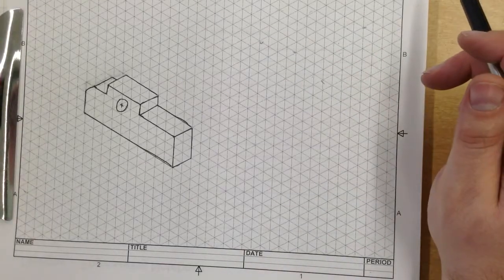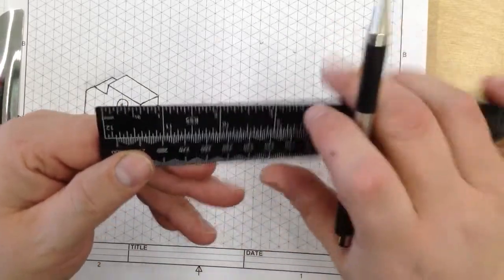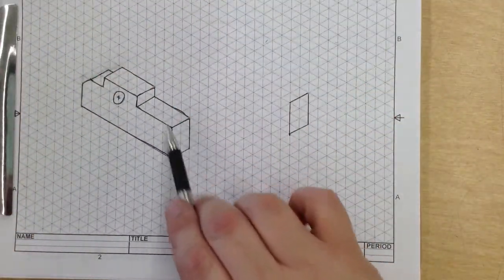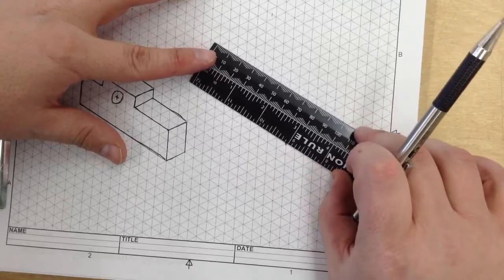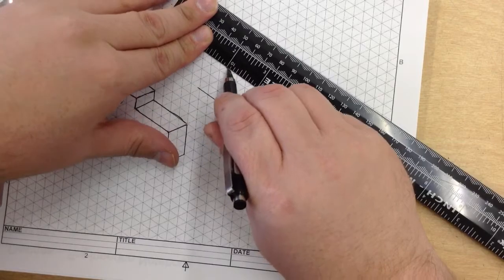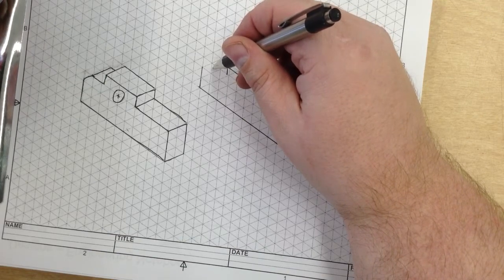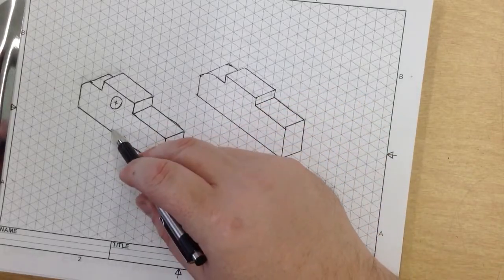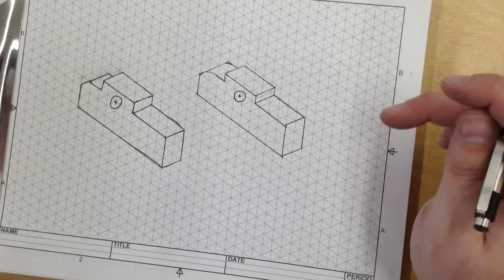Activity 3.1b #6 how to draw a US customary isometric drawing